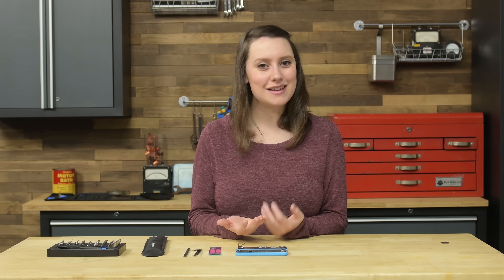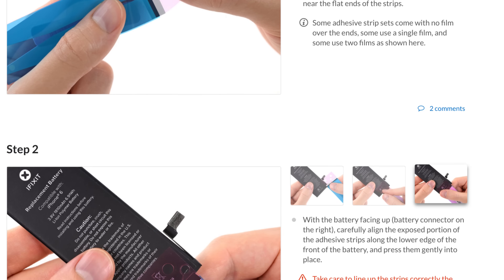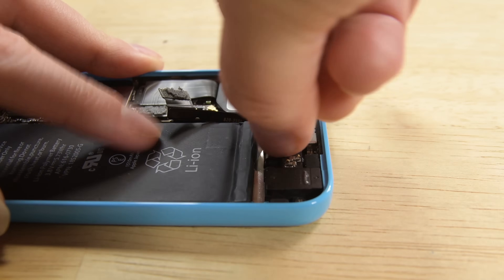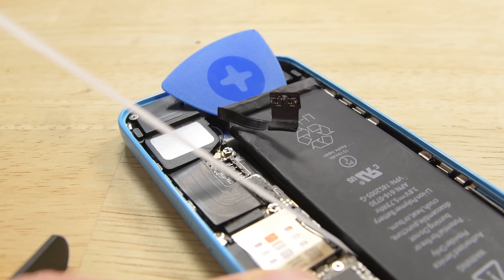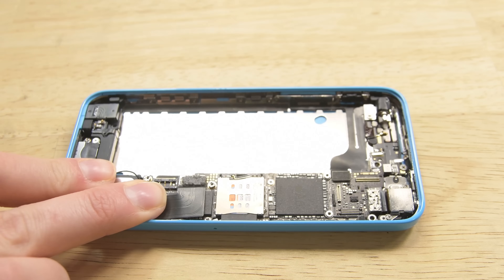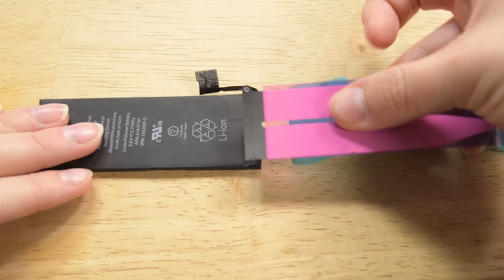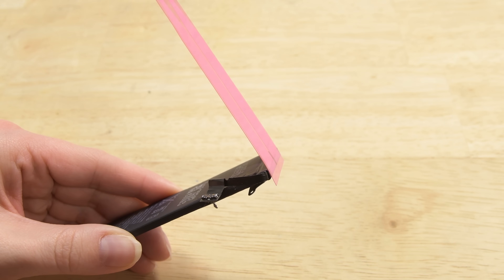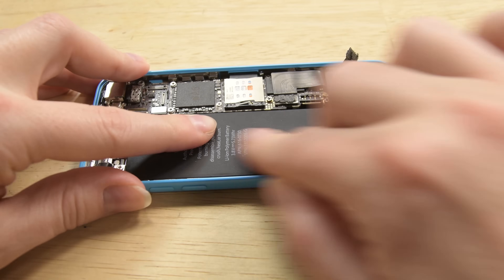How To: Remove & Reapply iPhone Battery Adhesive Strips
Many of our community members use our guides for iPhone battery replacement, but we get a lot of comments on those pesky battery adhesive strips. Dealing with torn or stuck adhesive strips will make a 5 minute battery replacement turn into a 30 minute repair. It sucks even more when you are reapplying new adhesive, and you do it wrong!  Well users we hear you, because today we're going to show you the best practices for removing, and reapplying battery adhesive strips.

Be sure to follow our iPhone battery adhesive strips replacement guide!